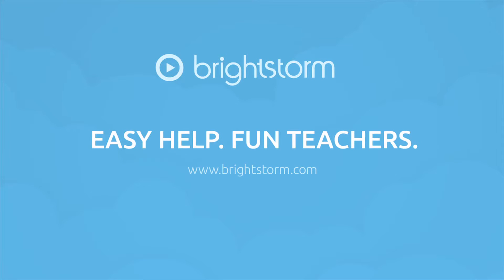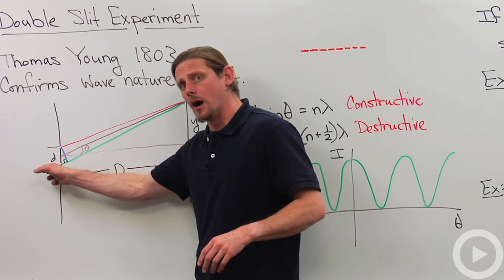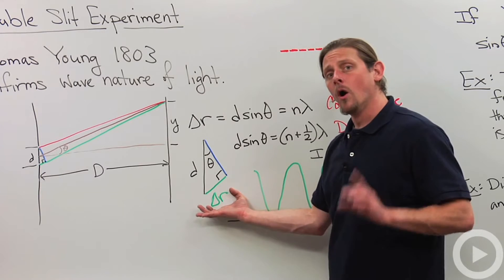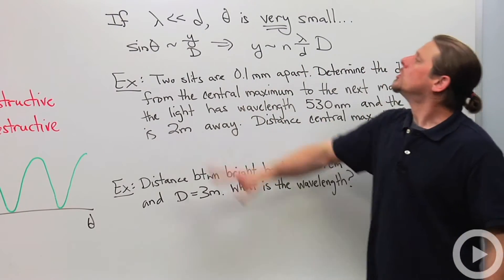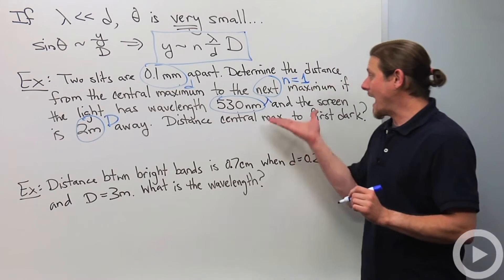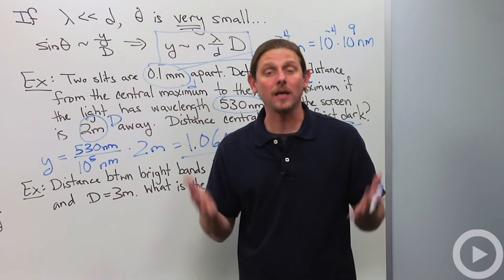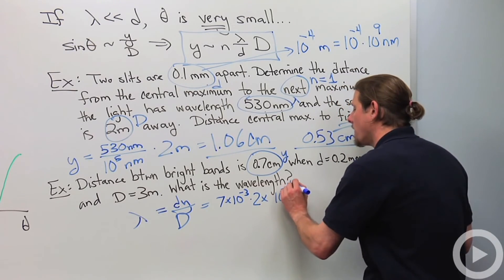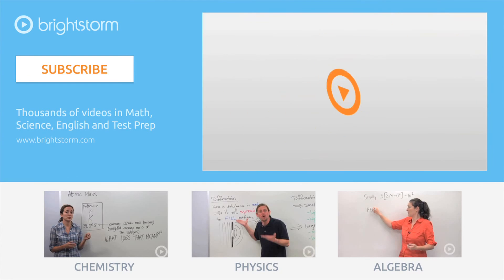The Double Slit Experiment(HD)